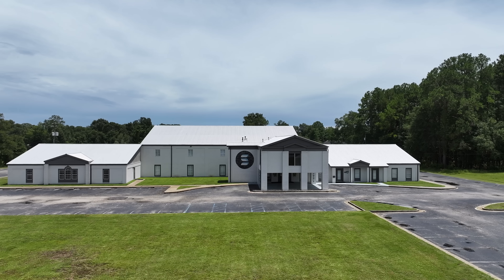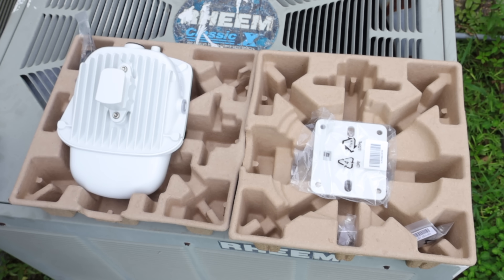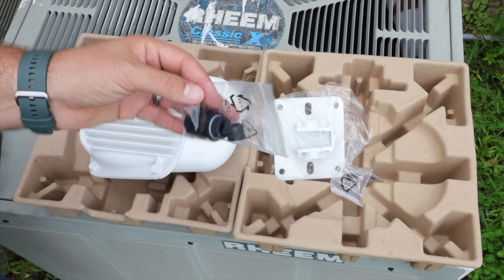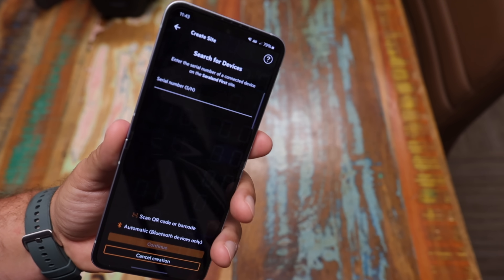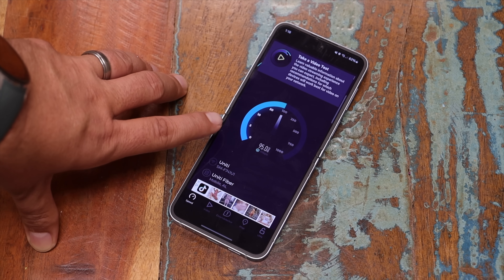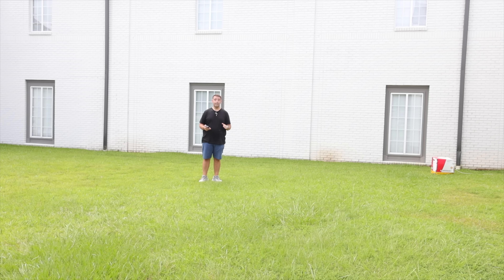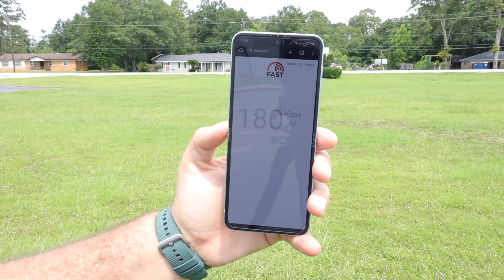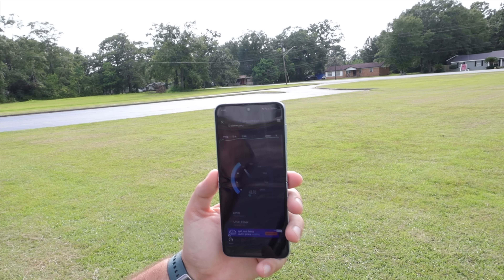HPE Instant On AP27 Super Fast Outdoor Wifi 6 For your Home or Business!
HPE Instant On AP27

I recently had the chance to test out the HPE Networking Instant On AP27. We decided to install this on the front of our church building to extend our coverage to the parking lot, future courtyard area, and field. We went from having virtually no wifi signal in the spaces mentioned to being able to access 75% of the speed in these same spaces. This was very easy to install and setup. The hardest part was running an ethernet to the device, but the fact that this is PoE compatible means I didn't need to colocate the access point with a power outlet. This meant that I could put this virtually anywhere I could physically run an ethernet cable. Once this was wired and mounted outside I was able to get this configured on the network through the app in a matter of minutes. It was easy enough that I believe anyone could get this installed at their business. I was very impressed with the range of the AP27. I saw up to 300ft of good range with line of sight. Overall this is a great option if you are looking to take advantage of outdoor spaces with WiFi 6 internet access.